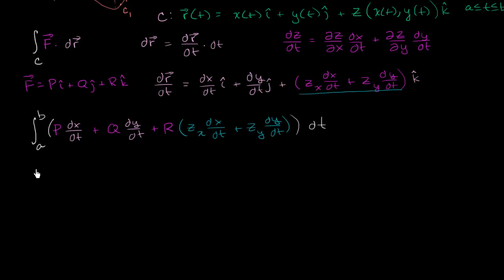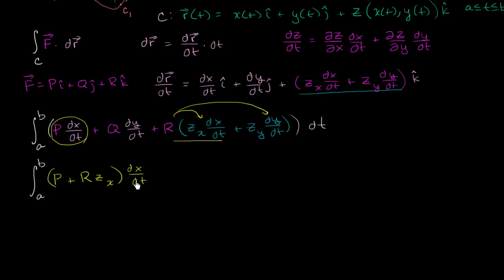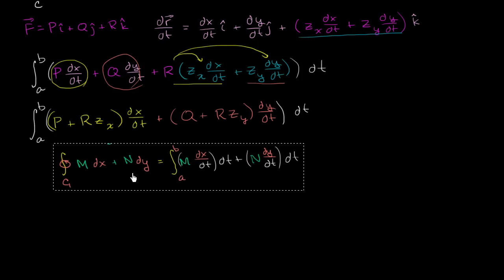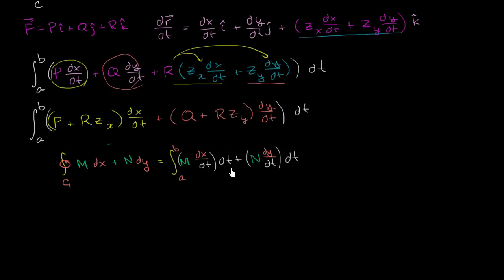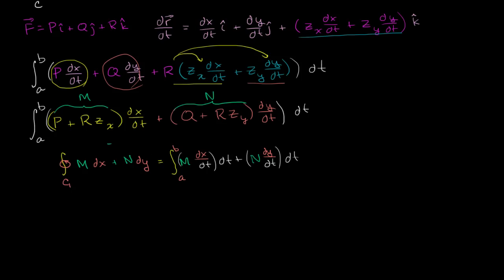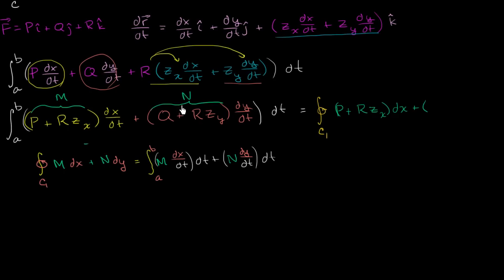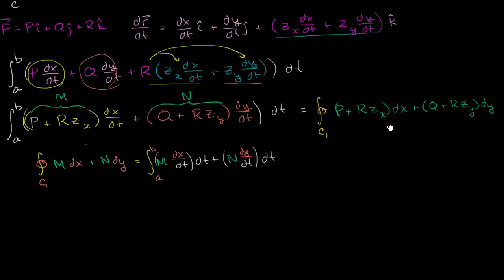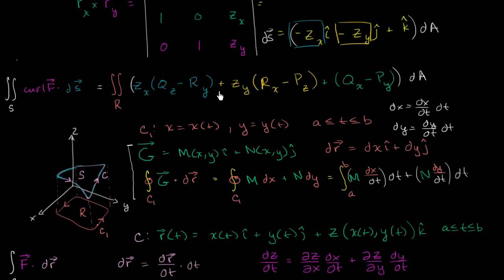Stokes' theorem proof part 6 | Multivariable Calculus | Khan Academy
Courses on Khan Academy are always 100% free. Start practicing—and saving your progress—now

More manipulating the integrals...